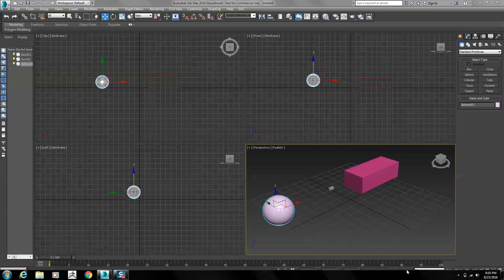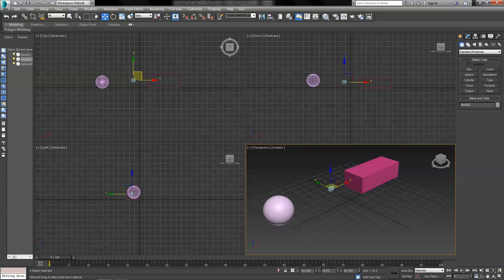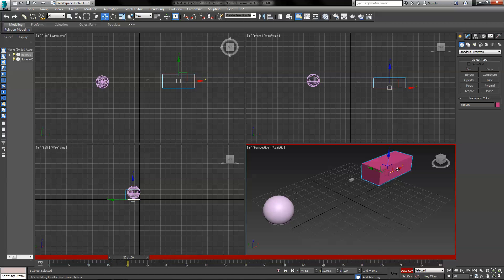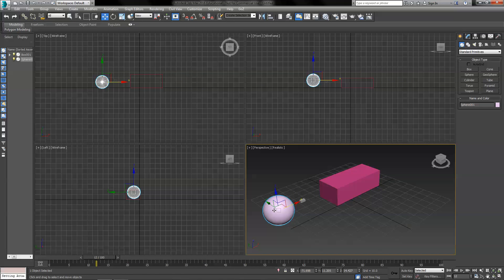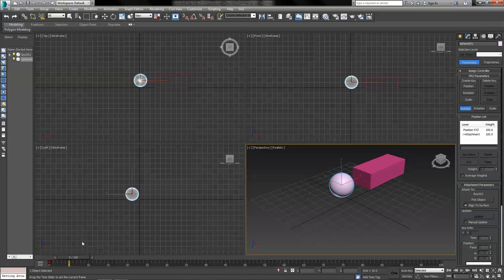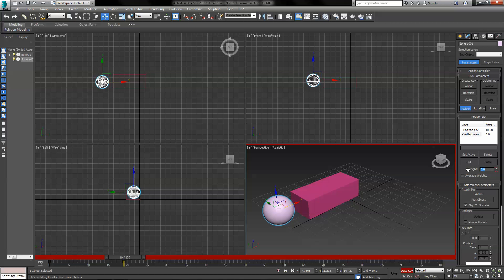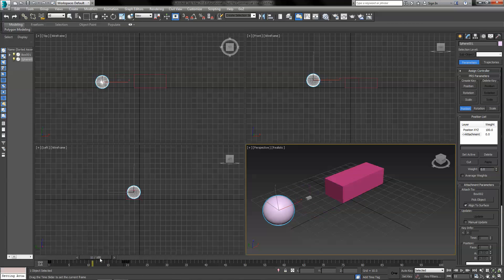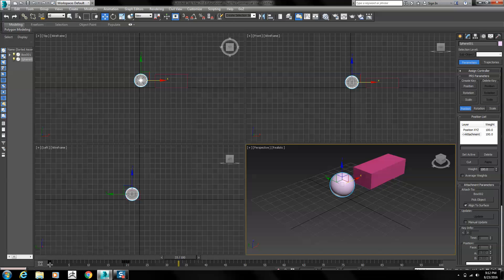3DS Max Attachment Constraint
Learn how to use the attachment constraint in 3DS Max.